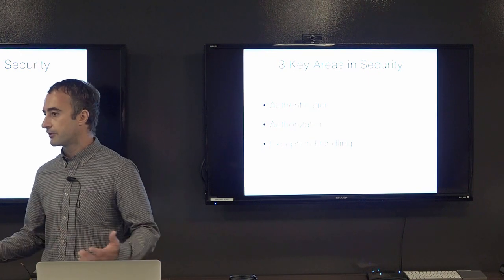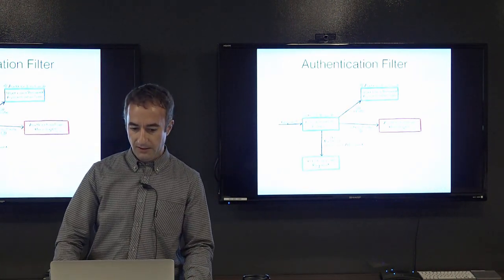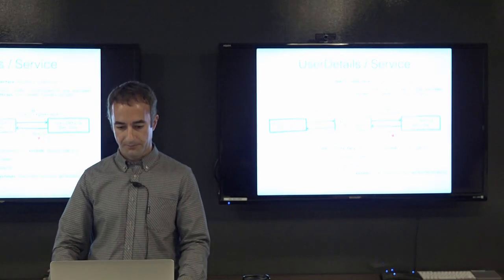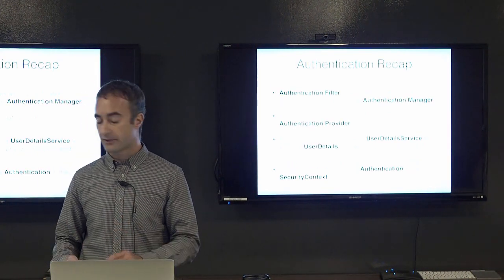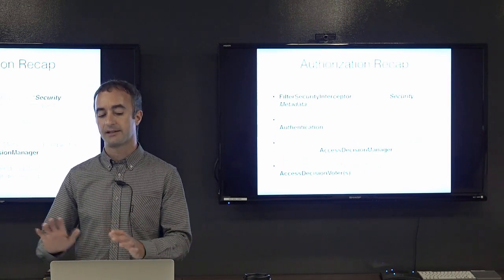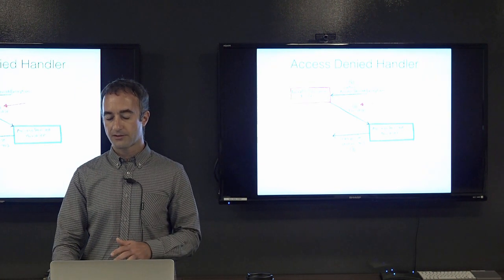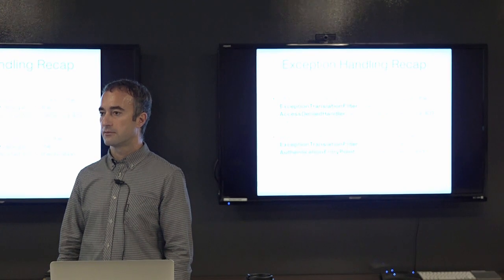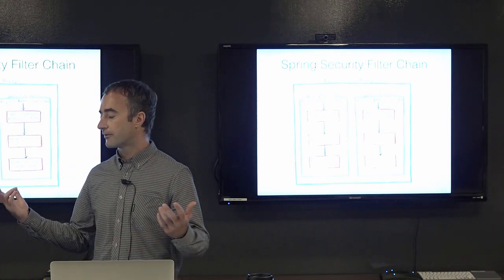Architecture Deep Dive in Spring Security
Speaker: Joe Grandja